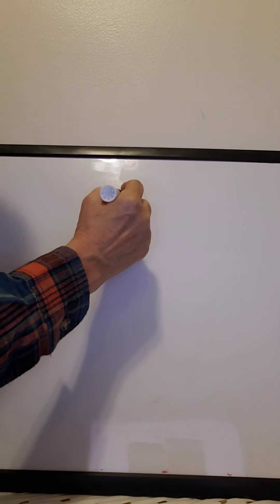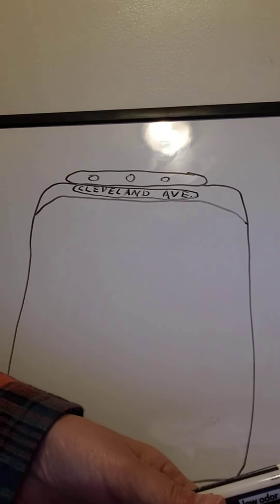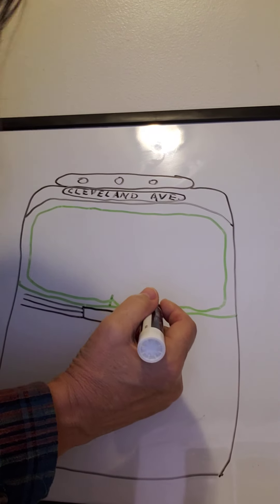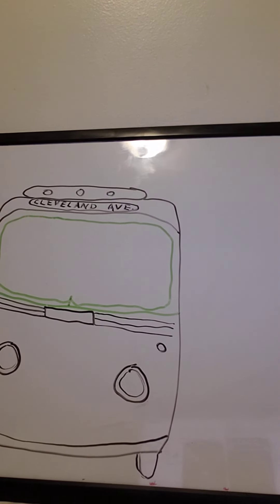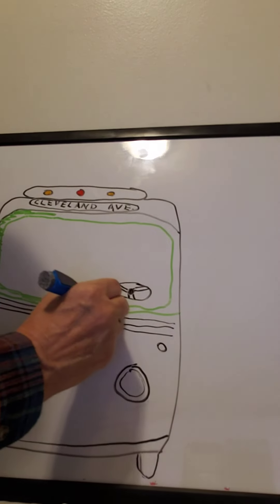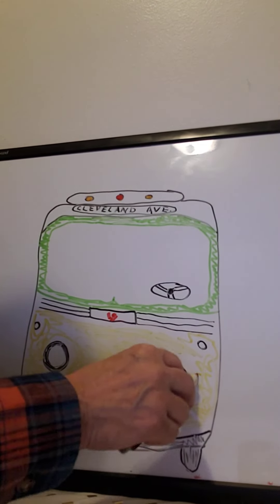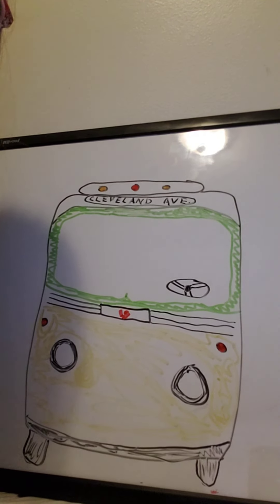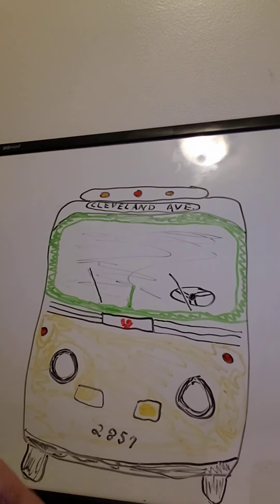Draw Rosa Park's Bus